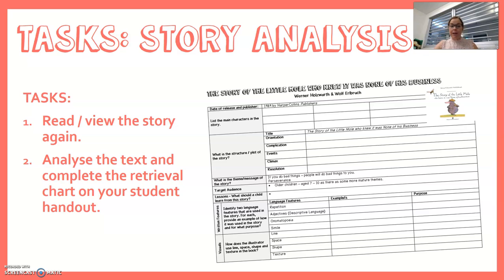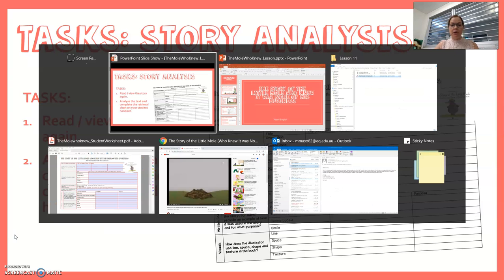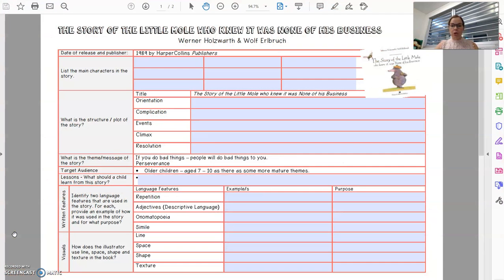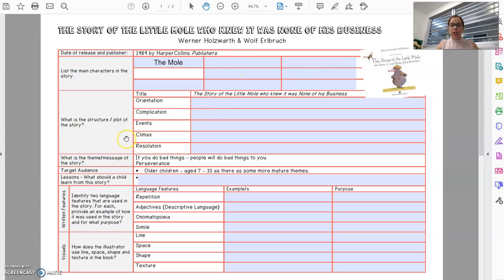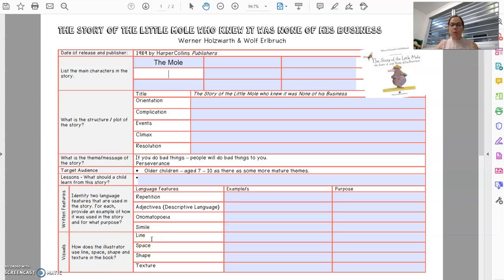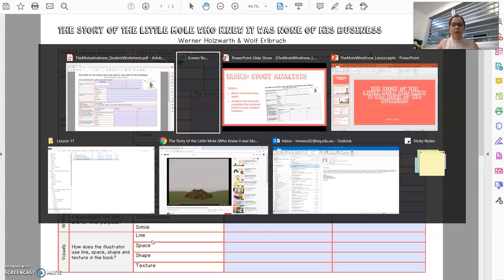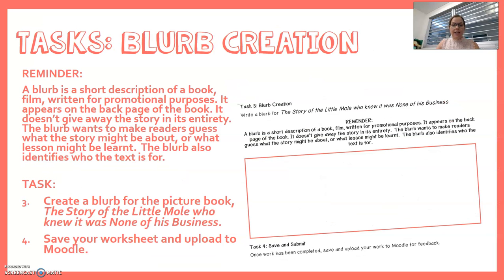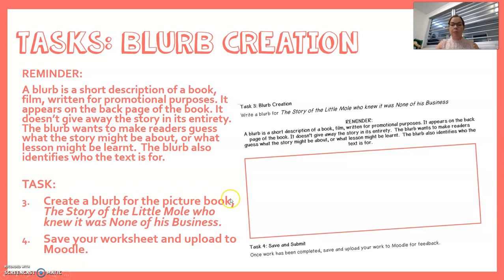8ENG_LittleMolewhoKnew_Lesson11